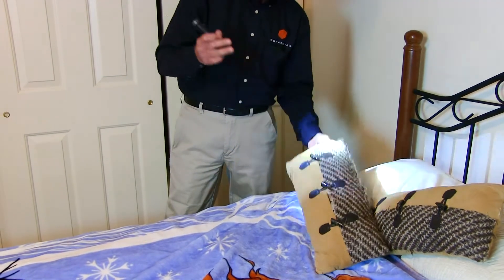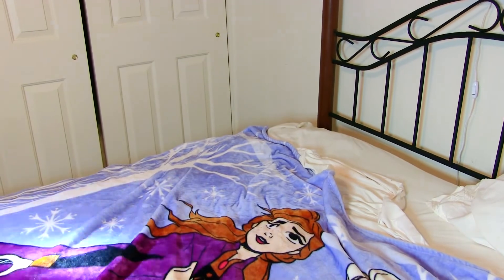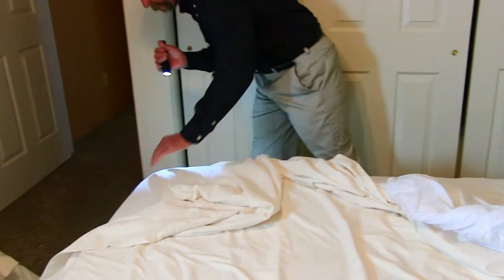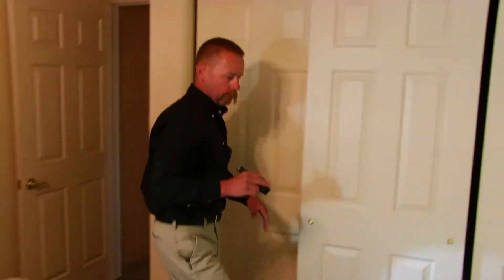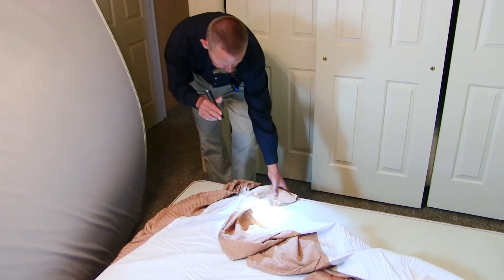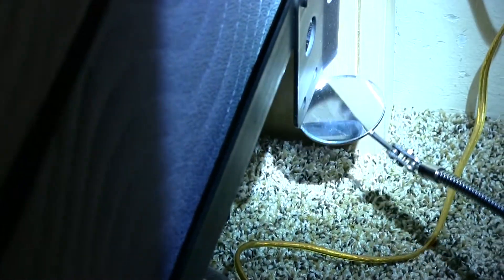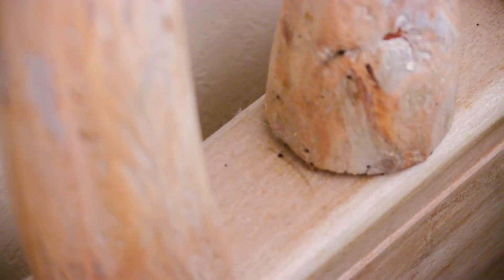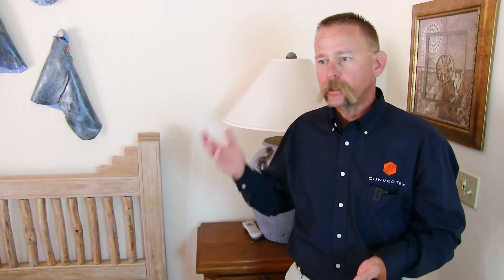How to Perform a Bed Bug Inspection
Finding a bed bug infestation as soon as possible is key in being able to perform a QUICK and EFFECTIVE heat treatment.  Treating a minor infestation requires less time and is easier to treat then after the infestation becomes more widespread.  Therefore, professional exterminators highly encourage proactive inspections for all hospitality, multifamily and commercial clients.

Watch this short video to learn a few tips to perform a simple bed bug inspection of your home, business, or hotel/motel room.